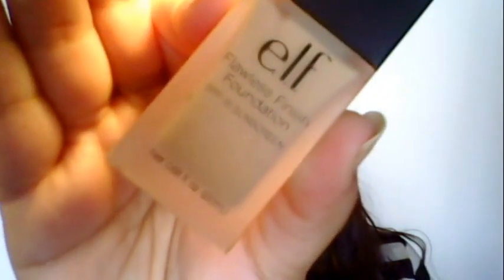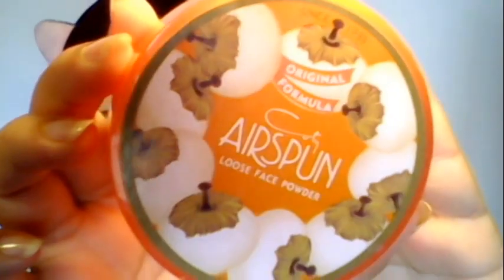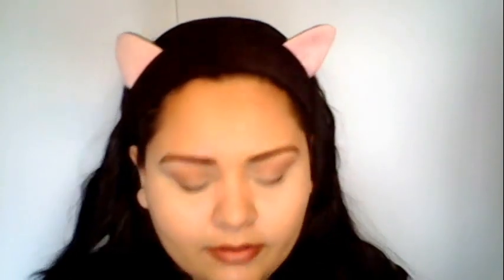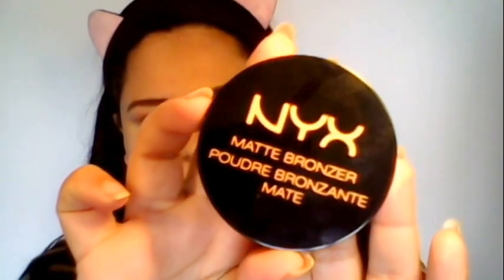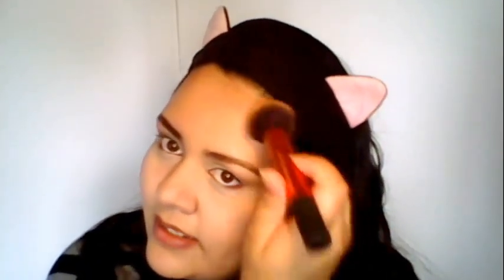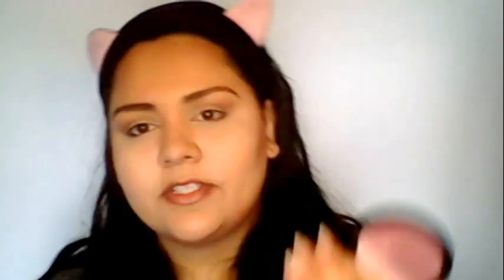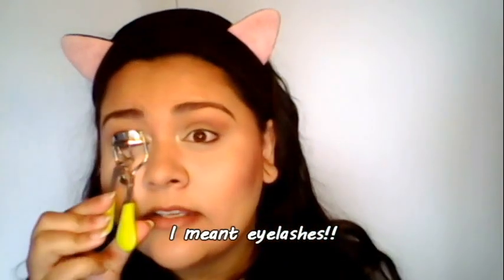Everyday Makeup Routine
Hello, beautiful!!
Here is my go to makeup look for every day... Well, for every day that I actually decide to put my makeup on! It's pretty easy and really doesn't require much skill, which is why I like it. I hope you enjoy it and decide to give the look a try!

This is not a sponsored video and all of the products shown in this video were bought with my own money.